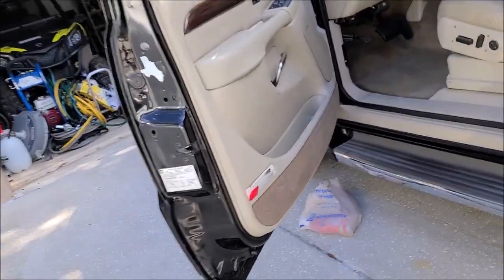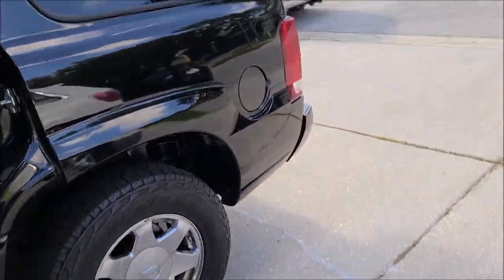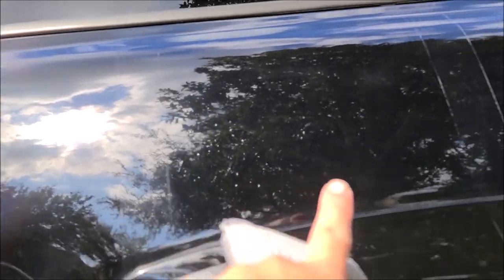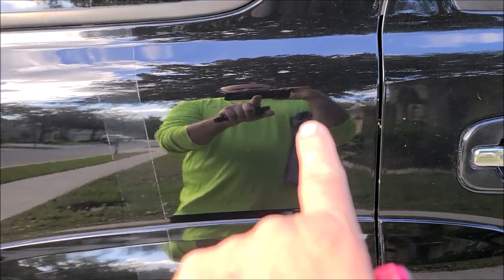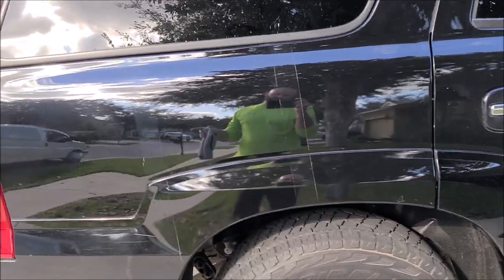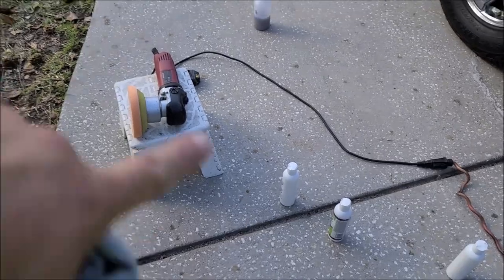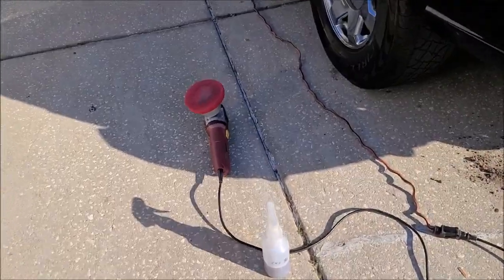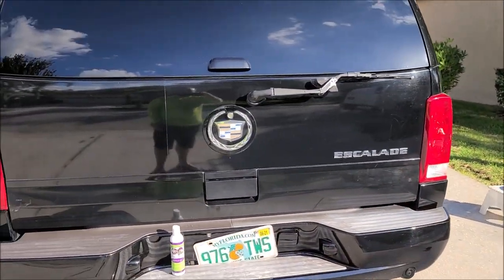2005 CADILLAC ESCALADE DETAIL - 2021 SMART POLISHES DEMO